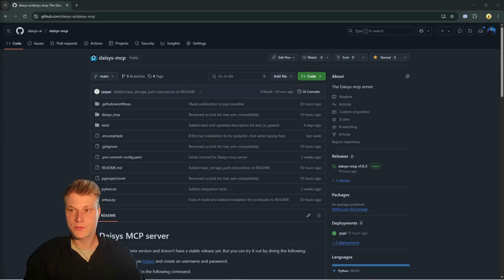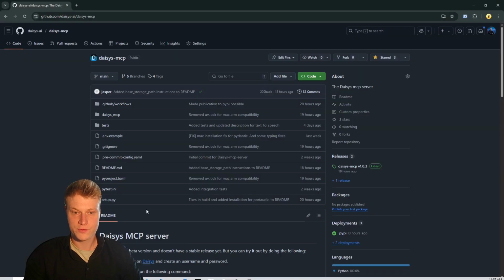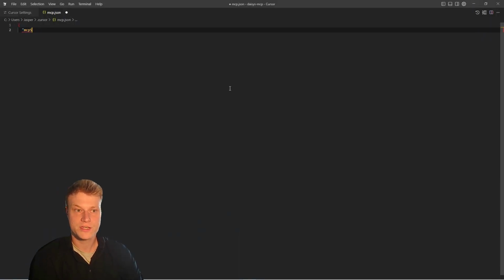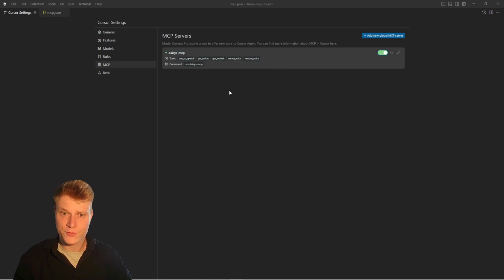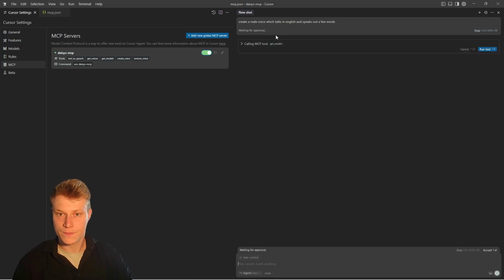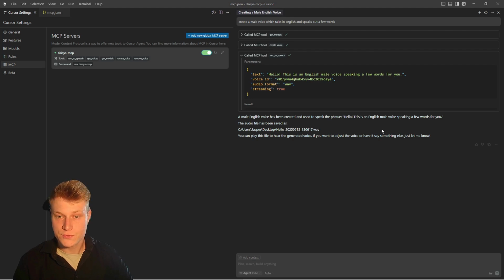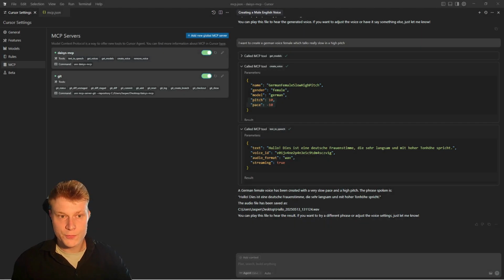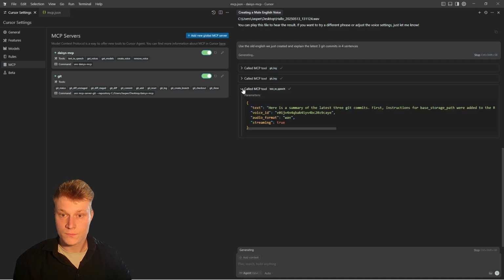DAISYS MCP Server – Quick-Start Text-to-Speech Guide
Learn how to install DAISYS MCP Server, connect your keys, choose voices, and generate natural-sounding speech for any project. Whether you’re prototyping or ready for production, this practical walkthrough shows the entire flow, from setup to live demo, plus tips for smoother performance and customization.